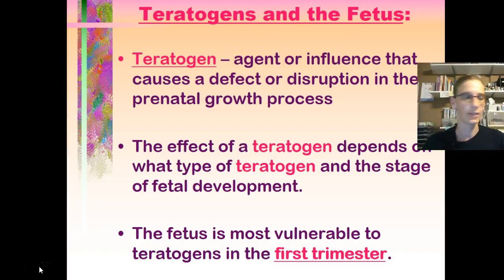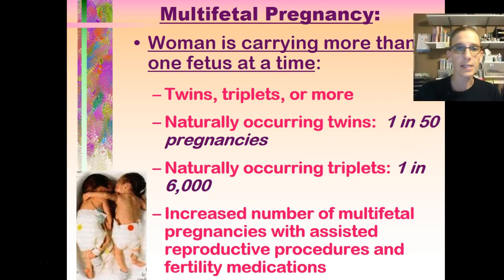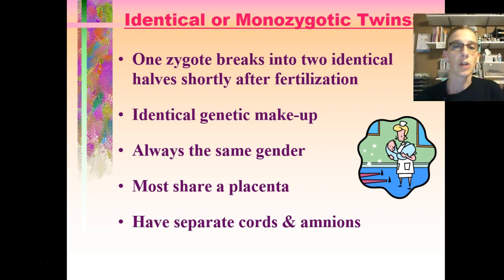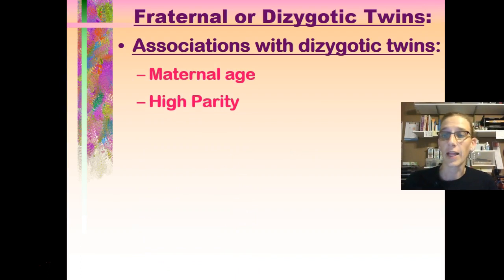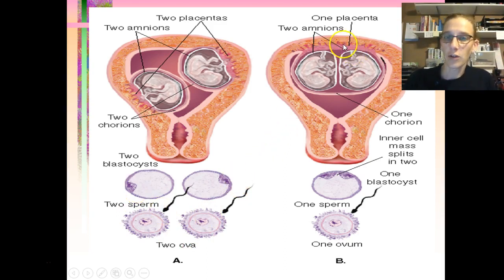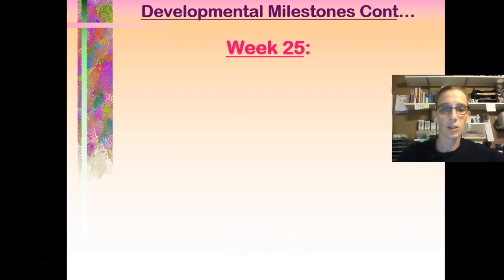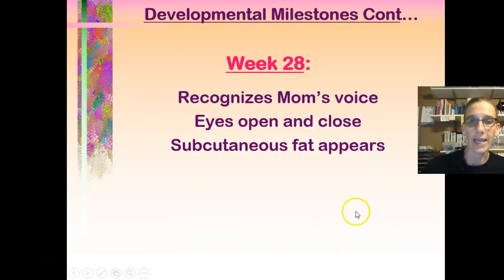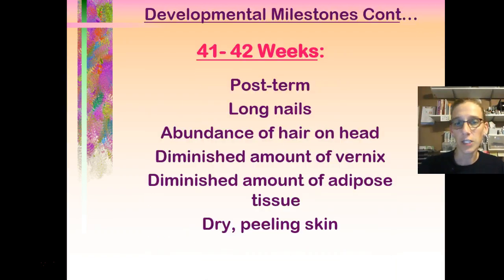finishing Ch 3